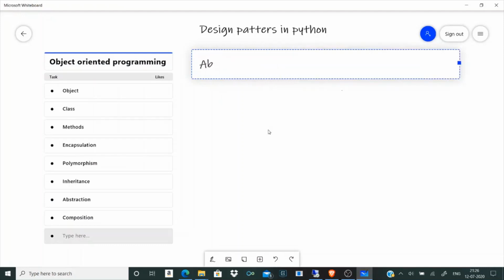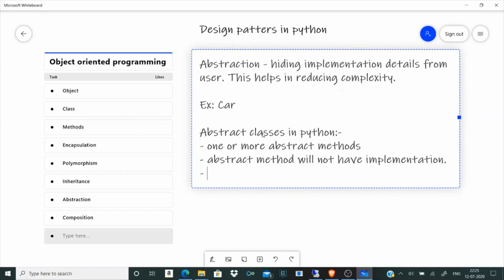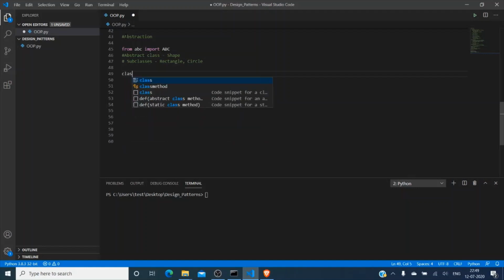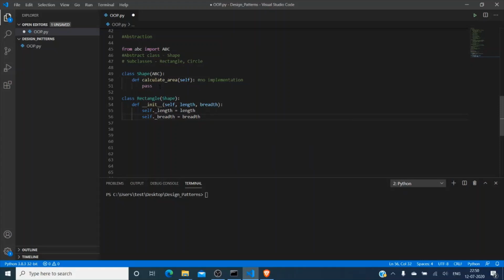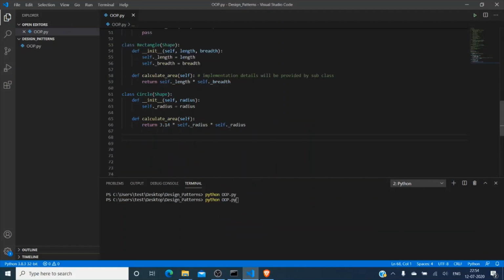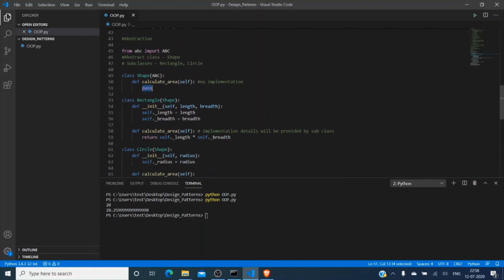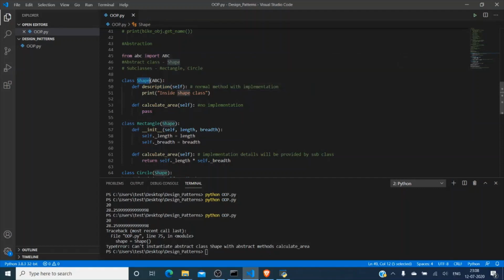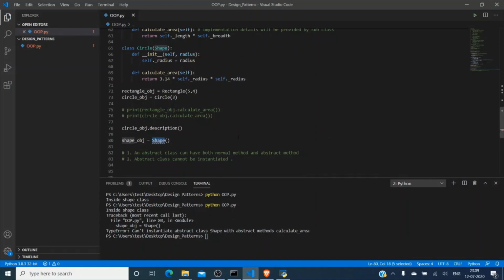Object Oriented Programming | Abstraction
This video explains about Abstraction of Object Oriented Programming in python through inbuilt ABC class of abc module.

Timestamps:
0:00 Overview of Abstraction in OOP
2:56 Code example of Abstraction in python